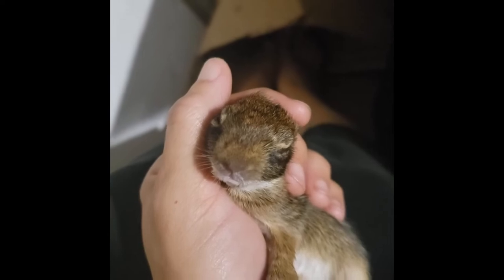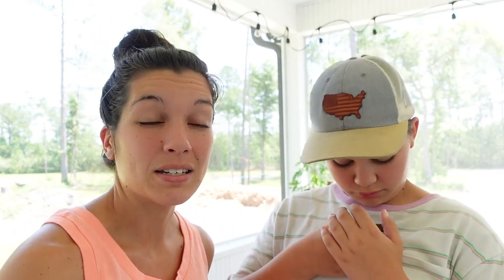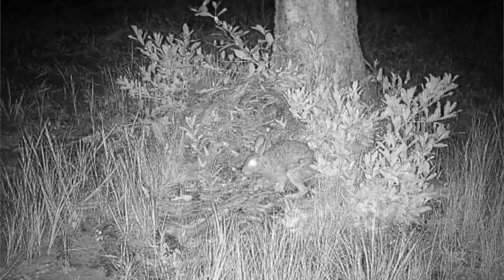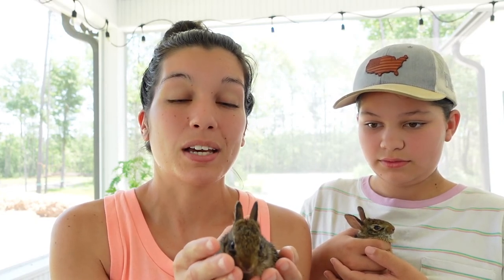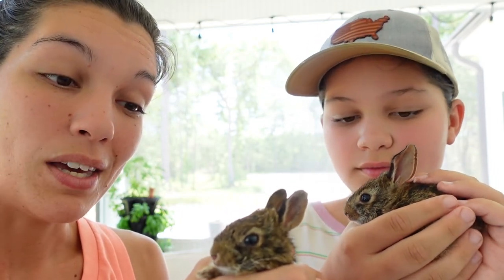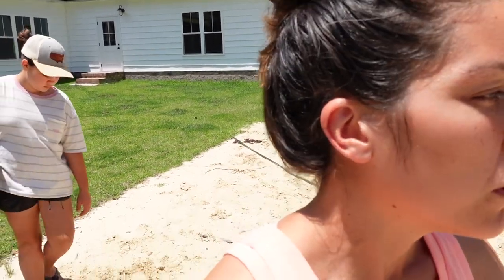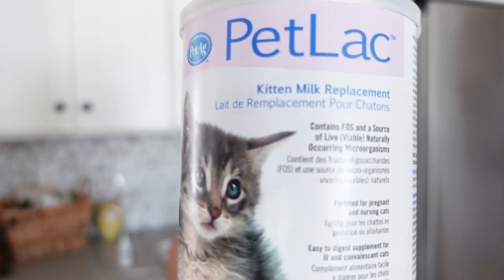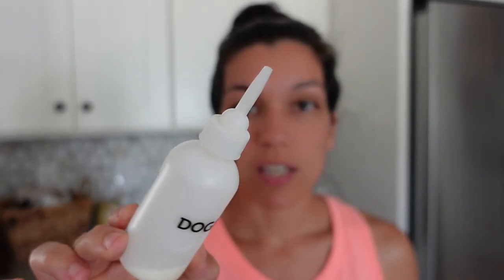We're Raising Wild Rabbits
We've been on quite the adventure here at The Homemade Haven!
After stumbling across an abandoned baby bunny, we knew we had to intervene.  So, here we are, raising wild baby rabbits, and sharing with you how we're doing it, so you too can be a rabbit mama if the need arises!

Video Chapters:
00:00 -Why we're raising wild rabbits
14:00 -Making a rabbit habitat
15:40 -What to feed baby rabbits
21:45 -Adorable bunny video

If you'd like to contribute to our new homestead, feel free to check out our Amazon wish list:

If you have any questions, please leave them in the comments below!
We post several videos per month on all things homesteading, homeschooling and homemaking.
We'd love to have you follow along on all of our adventures!

Thank you for your love and support for our channel!